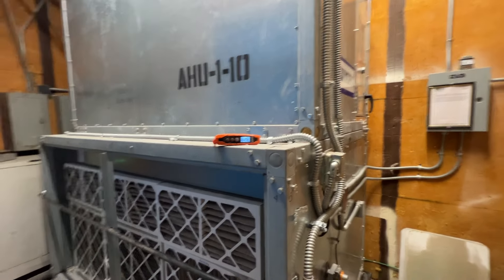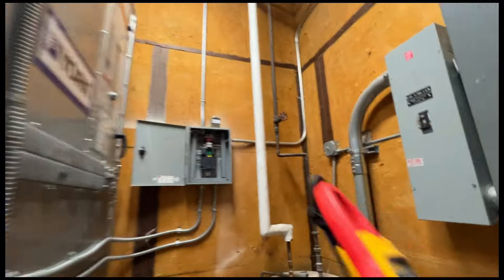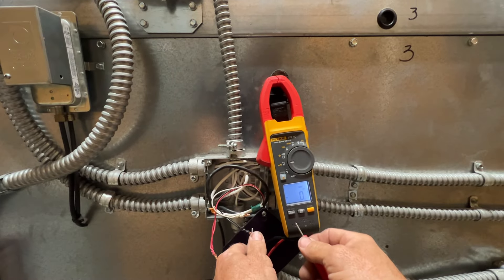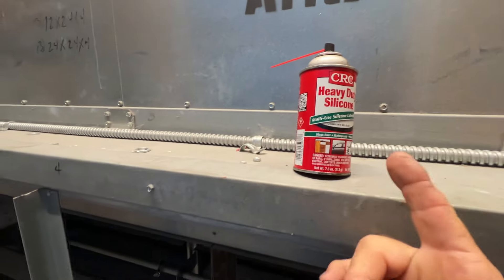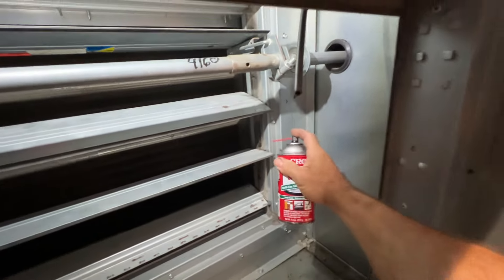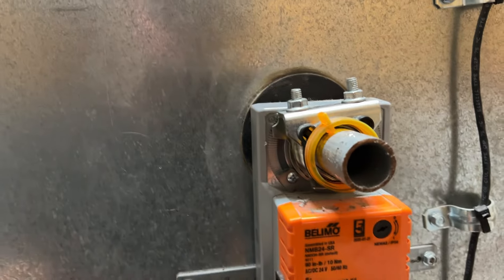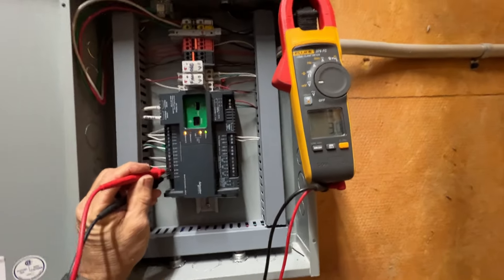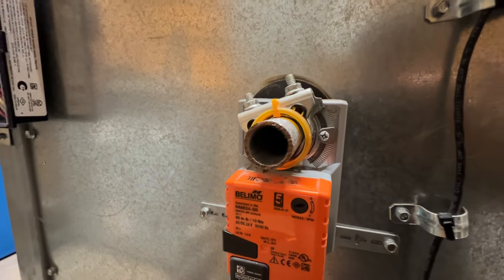York Chilled Water Air Handler Too Cold …… Rooms Are Freezing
Got a work order that several rooms were too cold.. some people liked it cold, others not so much. Here’s what I found